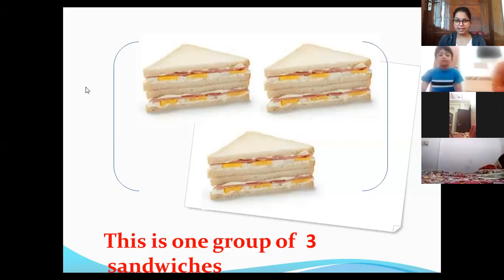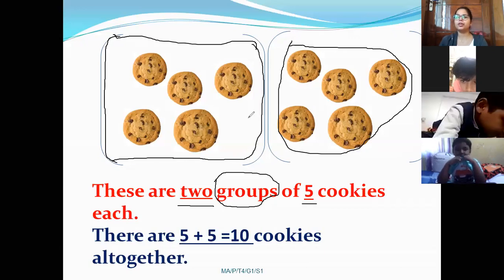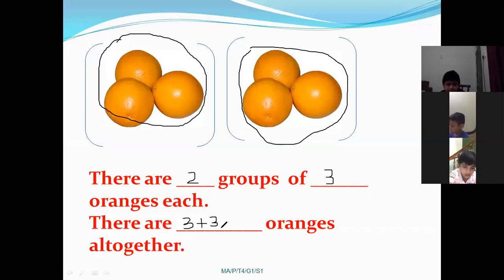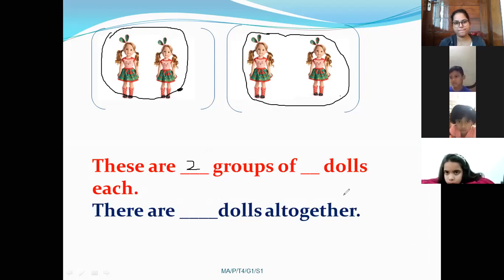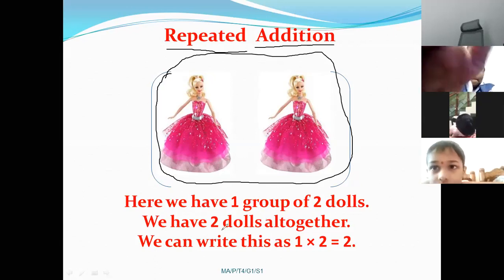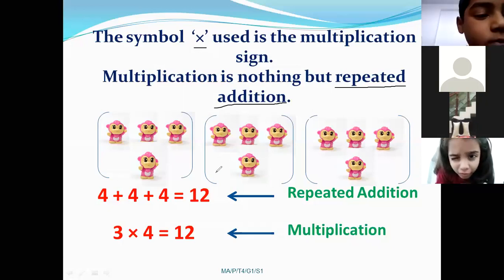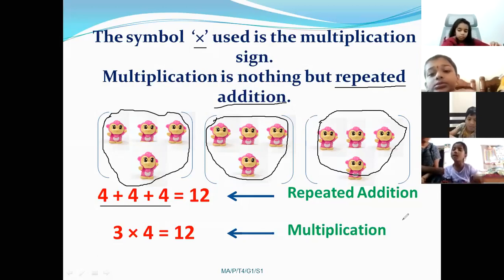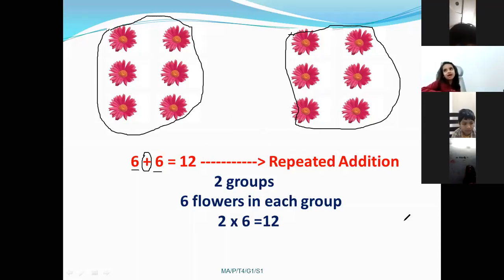GRADE-1 INTRODUCTION OF MULTIPLICATION (9-11-20)